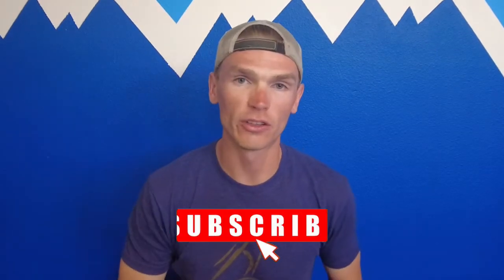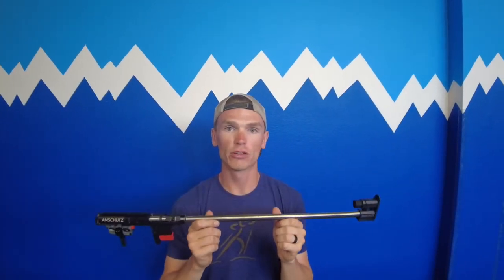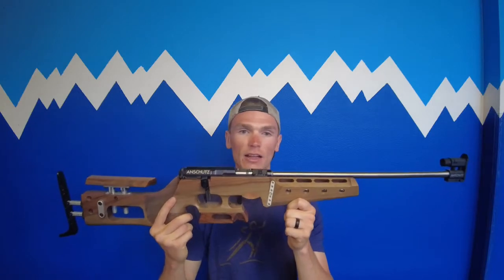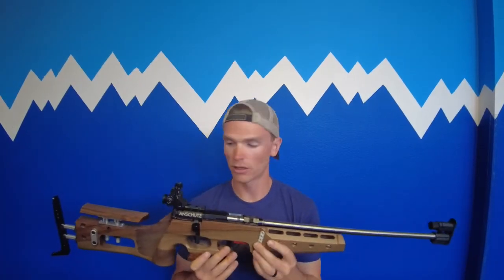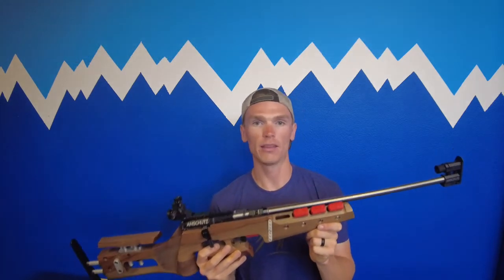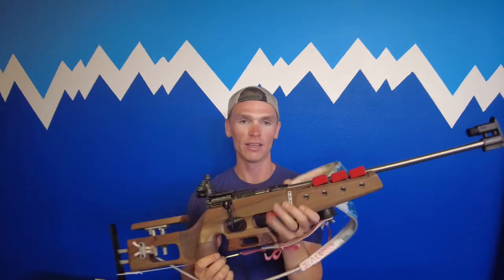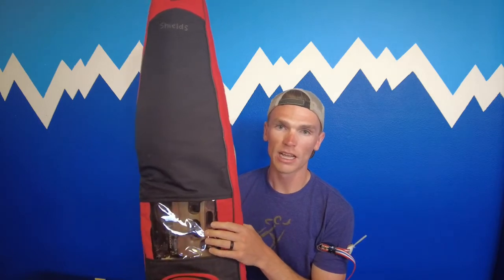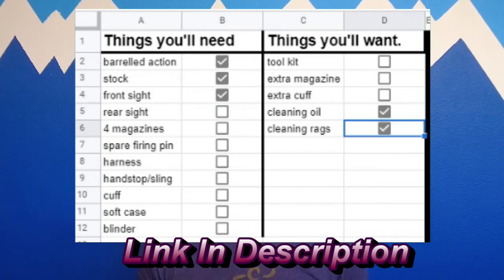The Biathlon Rifle: Piece By Piece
Need a complete checklist of biathlon rifle parts and accessories?

Ever wonder what the components of a biathlon rifle are?

In this video I am going to break down the components of a Biathlon Rifle to help new biathletes in the rifle purchasing process.

0:00 What do you need to compete?
0:39 Biathlon Rifle. Anschutz 1827 Fortner Biathlon Rifle.
1:50 Biathlon Stock
3:06 Anschutz Sights
4:26 Biathlon Magazines
4:47 Biathlon Harness
5:10 Biathlon Sling
5:30 Biathlon Cuff
6:04 Blinder
6:21 Biathlon Case